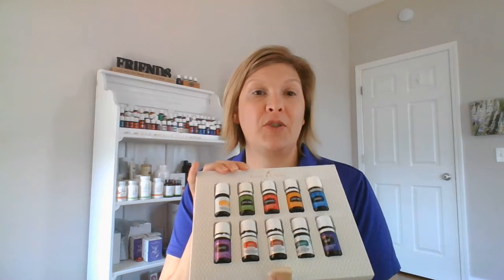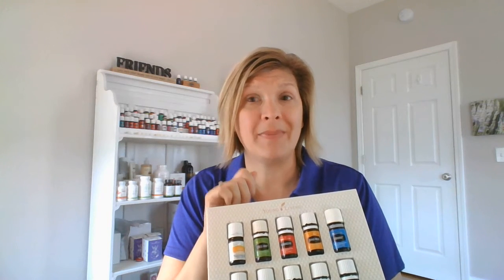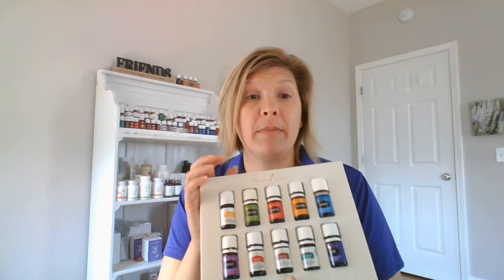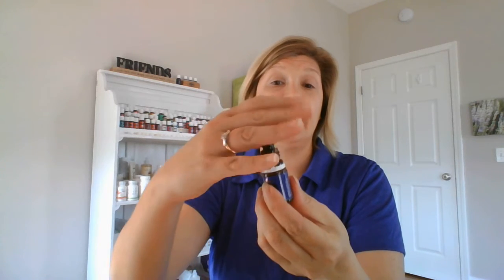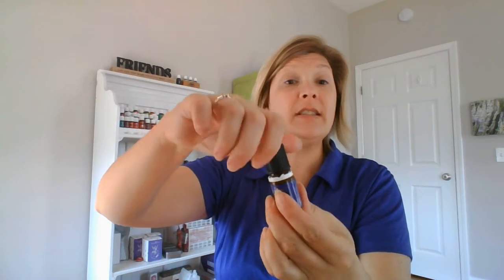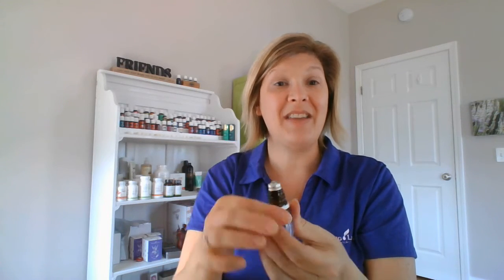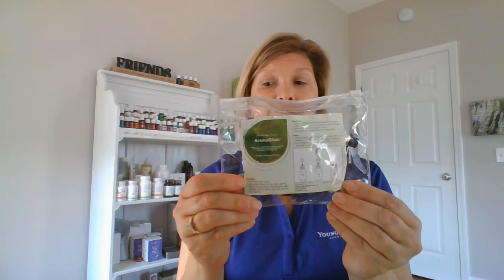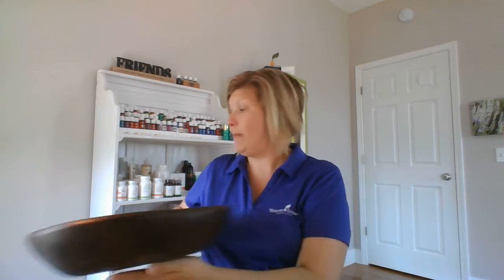Make any Young Living oil bottle a roller bottle.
How to use the AromaGlide Roller top
Which oils make good roller bottles
Keep your empties
Order more Item # 4578